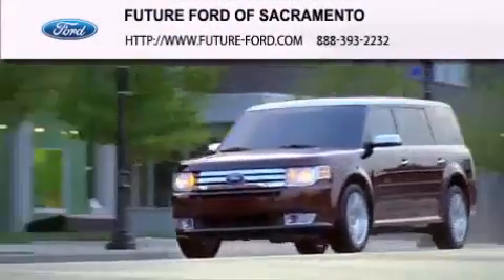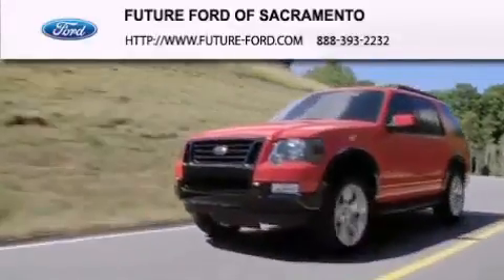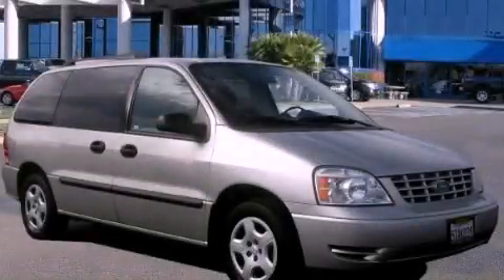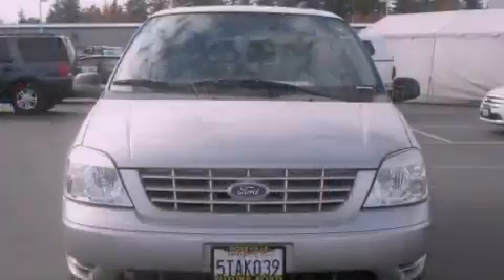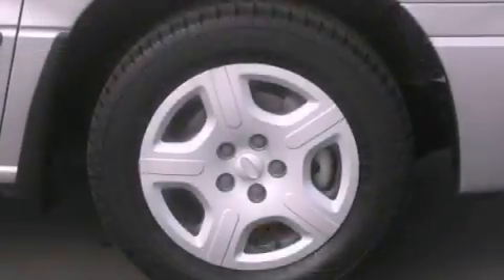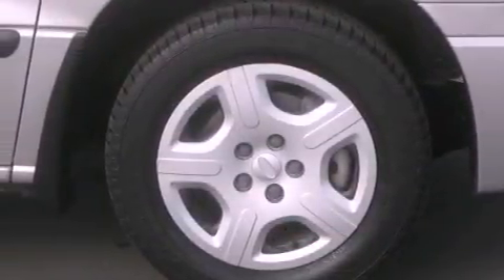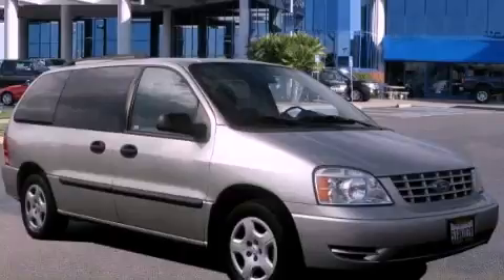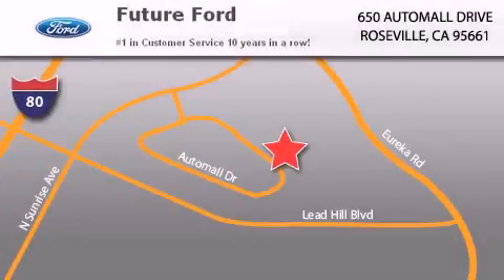2006 Ford Freestar Wagon Vallejo CA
We are proud to present this 2006 Ford Freestar Wagon .

 Year : 2006

 Make : Ford

 Model : Freestar Wagon

 Engine : Gas V6 3.9L/238

 Trans . : Automatic

 Exterior : Silver Birch Metallic

 Miles : 75,184

 Future Ford

 650 Automall Drive

 Used 2006 Ford Freestar Wagon Roseville CA